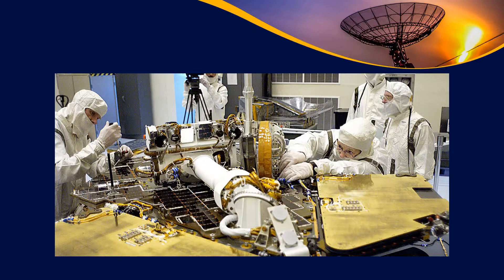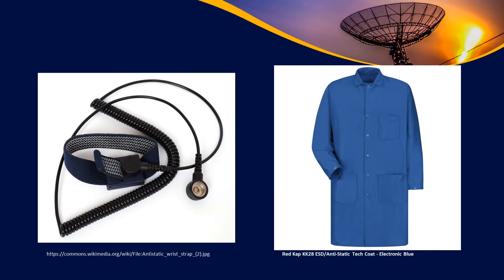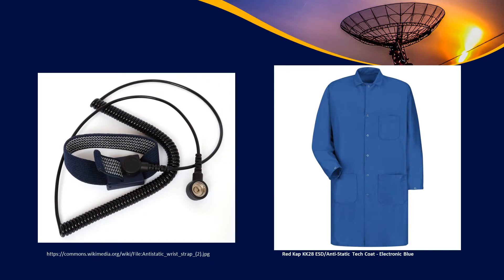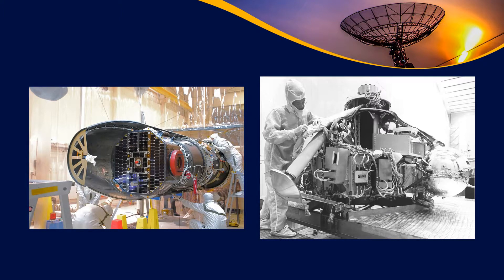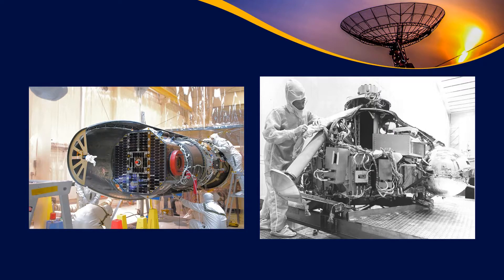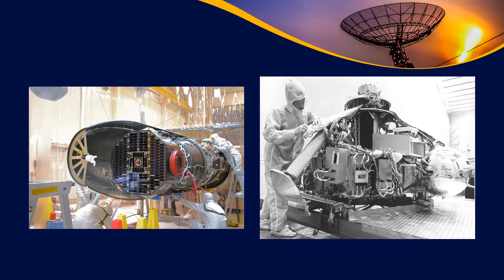Basic Satellite Design- Building the Satellite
What techniques should you use to optimally construct a satellite? We talk about things like cleanrooms, FOD control, which things to worry about for inexpensive satellites, and more!